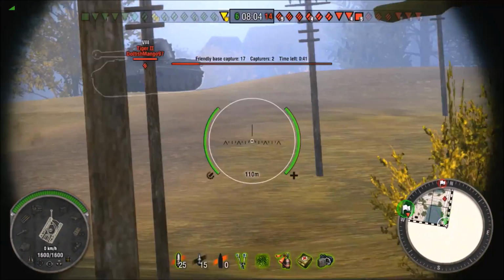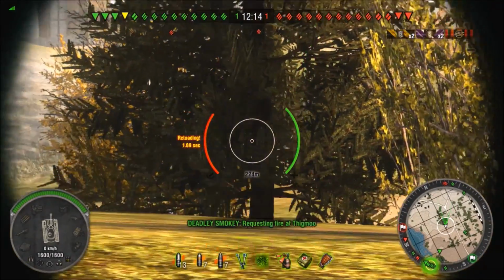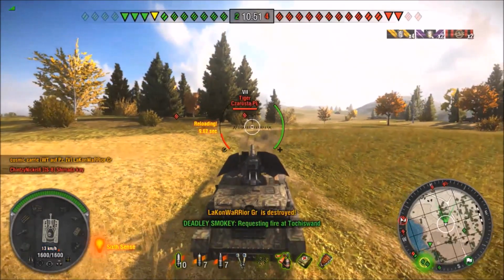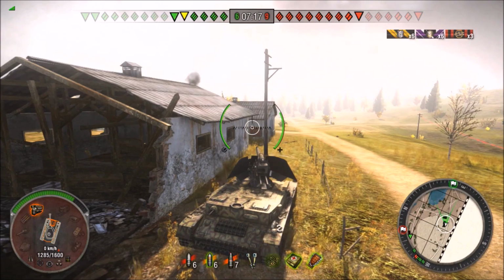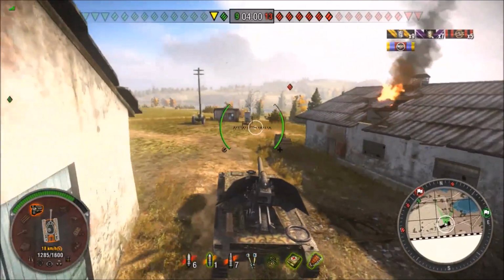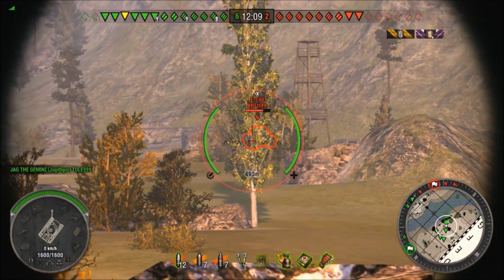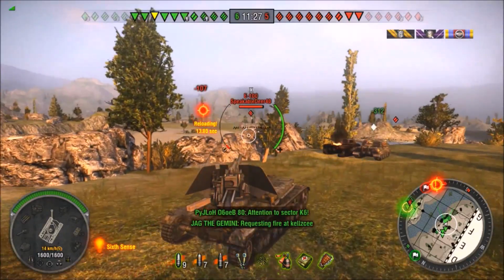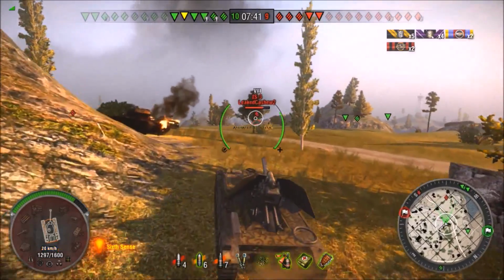Waffentrager auf Pz. IV GG's (150mm) (World of Tanks Console)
Gameplay is on Malinovka, Mines (14:41) & Karelia (25:44).